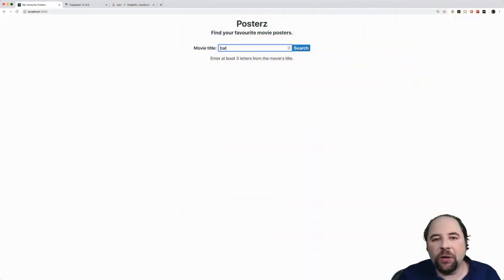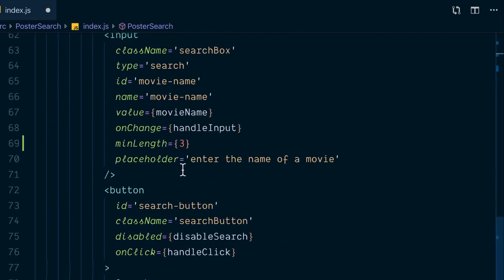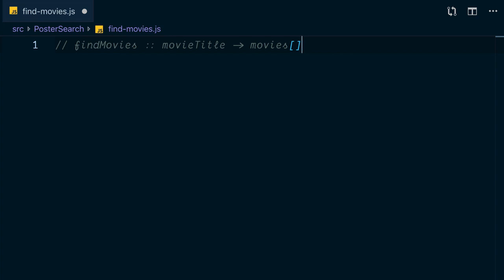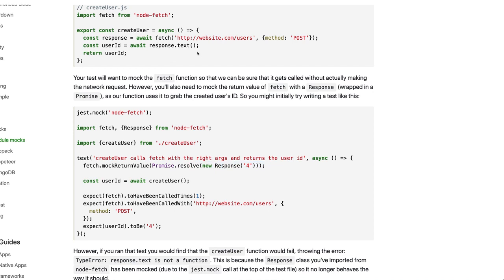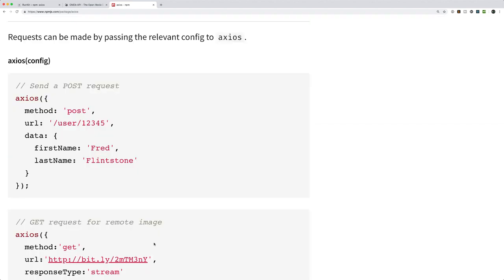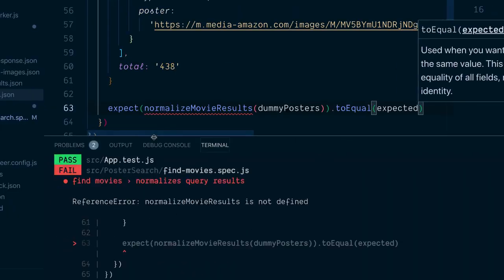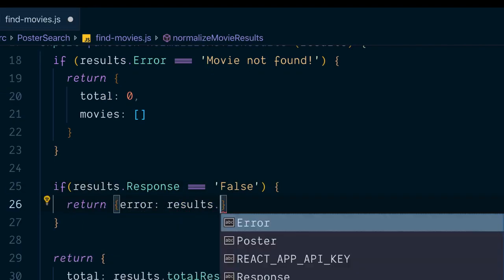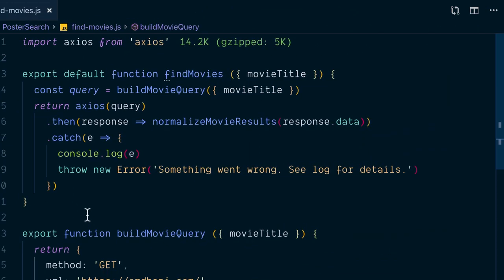How to use TDD to refactor a web front that consumes a REST service 2019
Part 2 of "How to use TDD to build a web app that queries a REST API with Jest and Puppeteer" wherein we refactor the code.